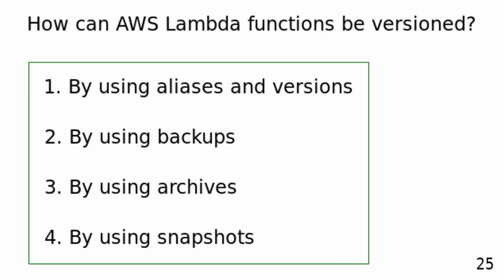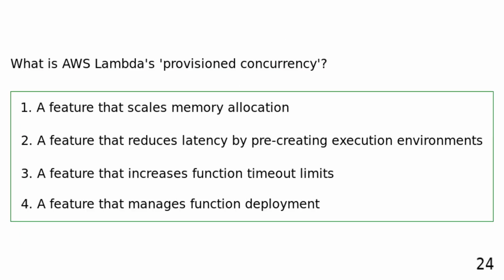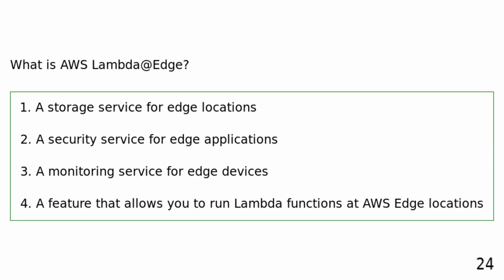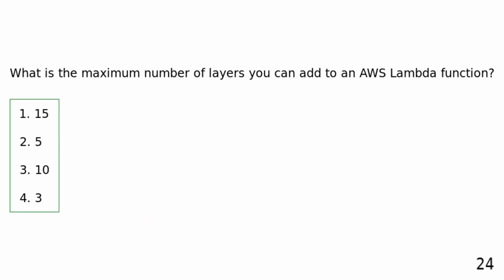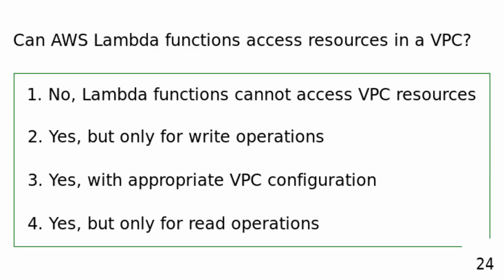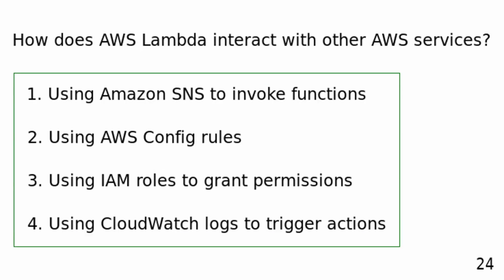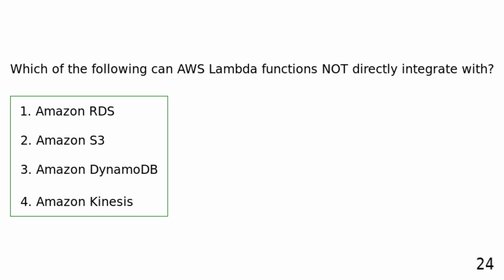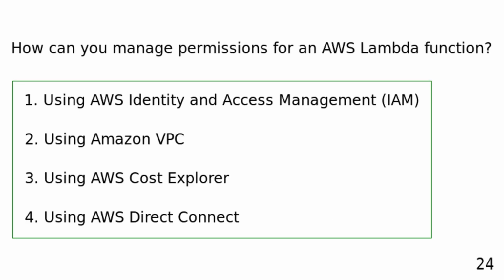AWS Lambda - Quiz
AWS Lambda